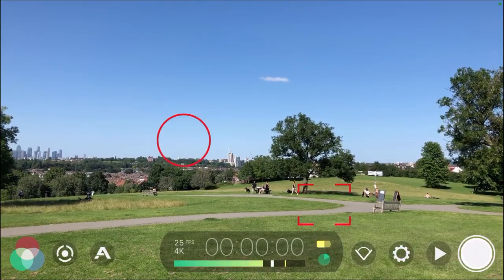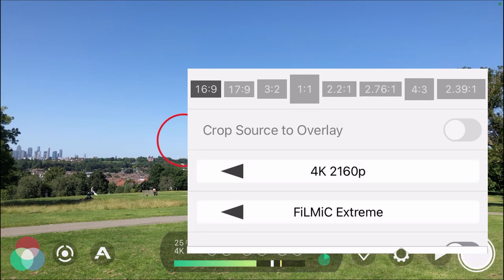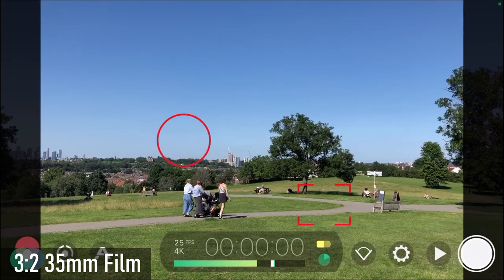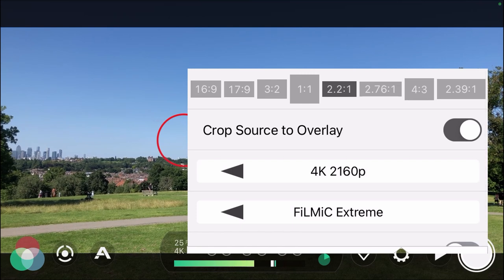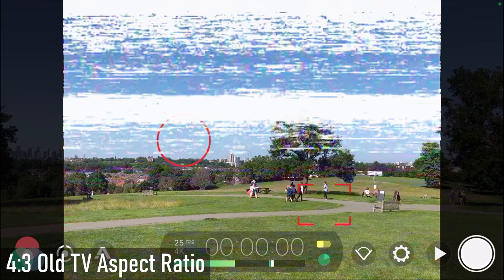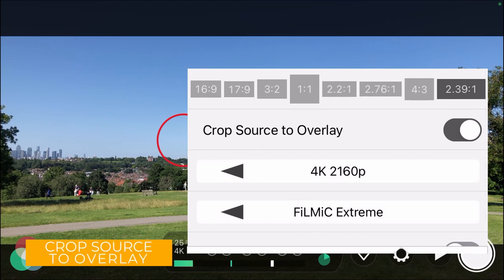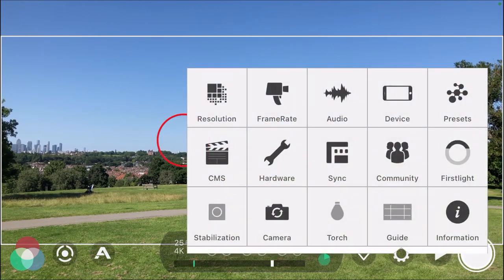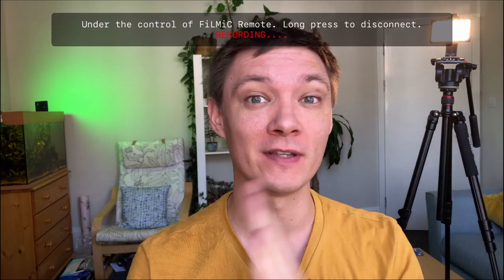Aspect Ratios with Filmic Pro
Filmic Pro gives you 8 different Aspect Ratios to work with and in this video I will explain how to use them and when to use them. Also I will explain the use of 'Crop to source overlay'. Aspect ratios can seem confusing but using Filmic Pro this can be simplified. Enjoy!

BuyMeACoffee is a friendly way to donate the price of a coffee to my channel.

37mm ND FILTER CLIP
37mm STEP UP RING

ULANZI U RIG PRO
ULANZI COUNTER WEIGHTS

NEEWER 2 IN 1 TRIPOD
AMAZON BASICS TRIPOD
OCTOPUS TRIPOD

DJI OSMO MOBILE 3 GIMBAL ( WITH TRIPOD)
DJI OSMO MOBILE 3 GIMBAL (WITHOUT TRIPOD)

RODE WIRELESS GO
RODE VIDEO MIC ME
RODE VIDEO MIC ME L

BOYA BY M1 LAV MIC

FALCON EYES F7 RGB LIGHT